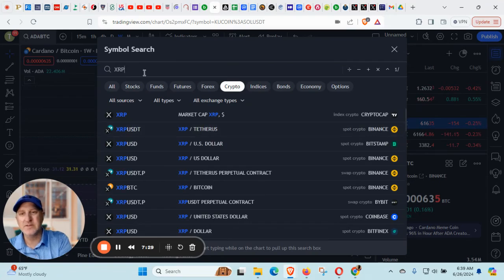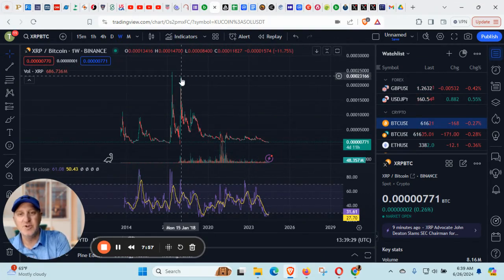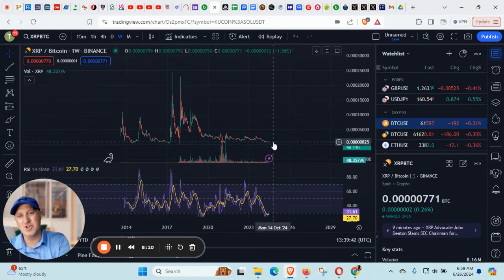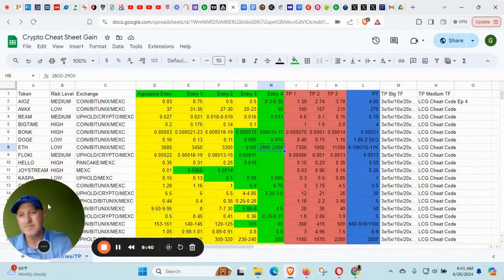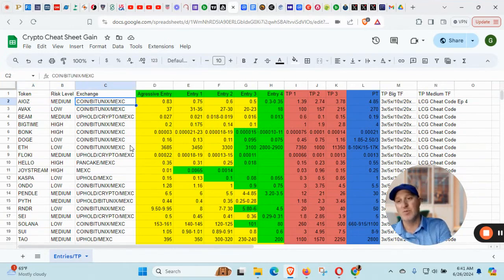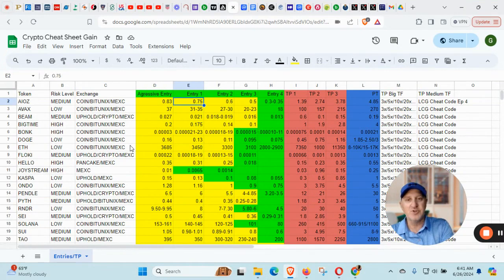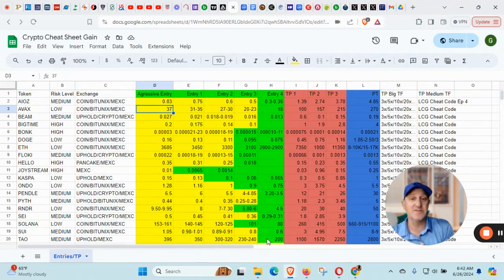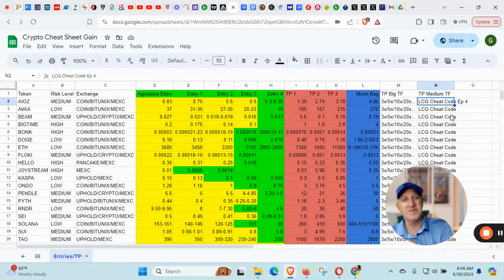My Crypto Cheat Sheet Update and what coins should I be buying in this dip?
In today’s show, we cover my crypto sheet and what possible buy entries there are as well as looking at Ondo and TON, which have performed very well lately and I answer questions from viewers about my strategy for coins that aren’t performing well especially coins from the last cycle not performing currently.